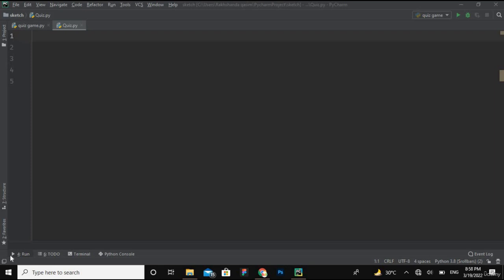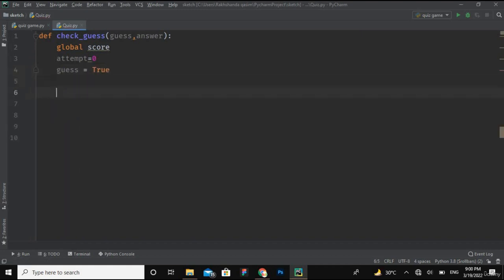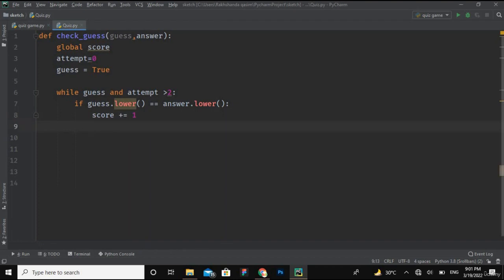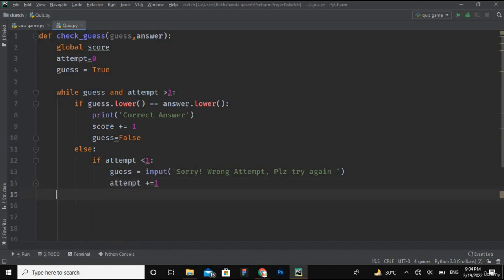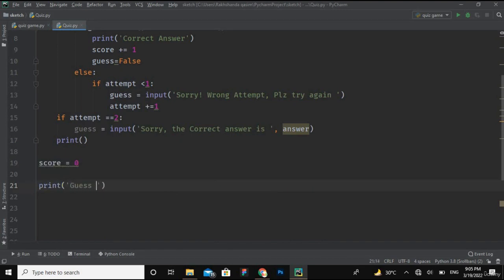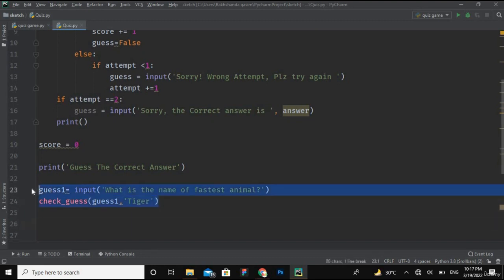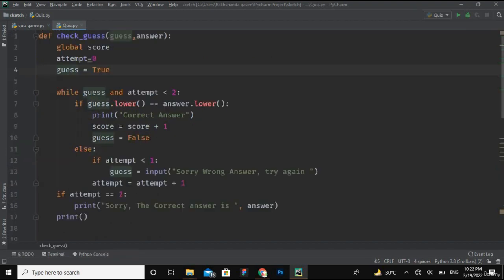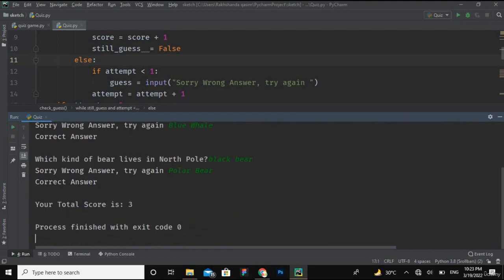Create a Quiz GameGenerator | Python